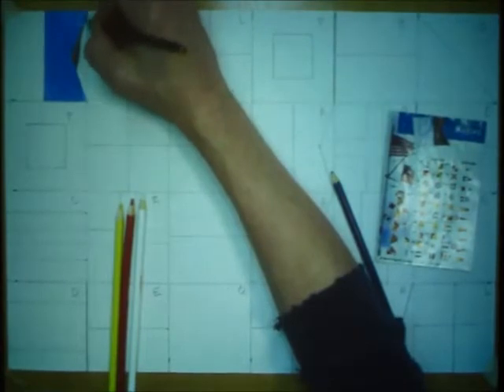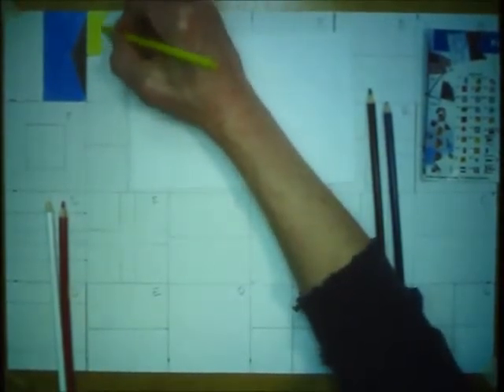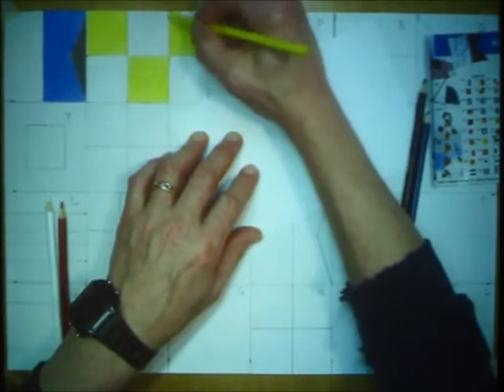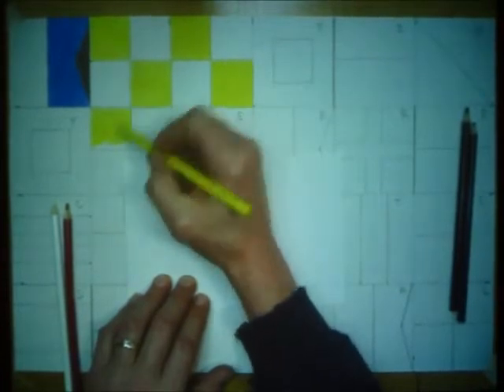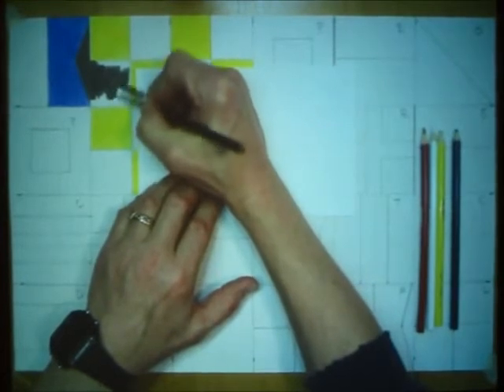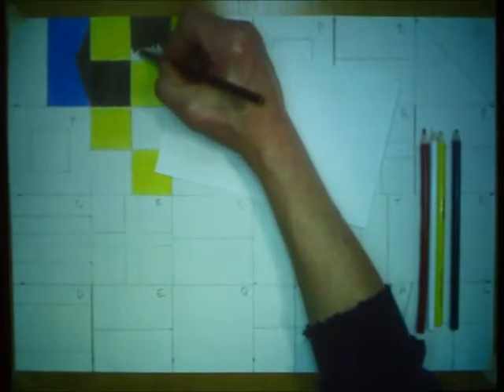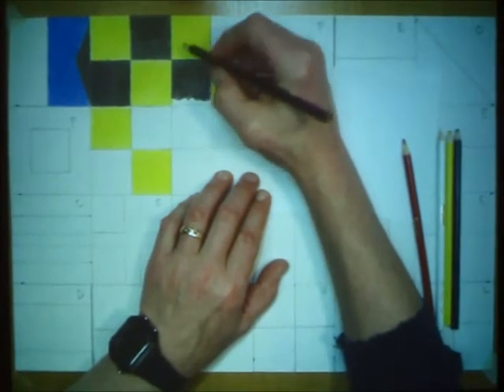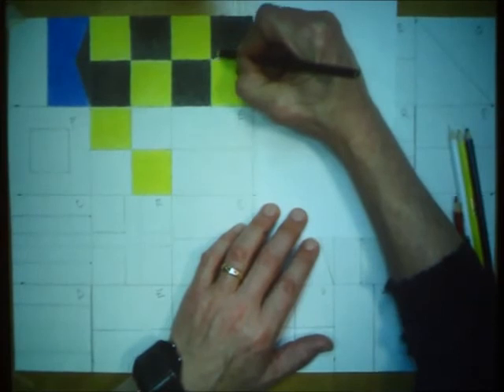6G Design Project Part 3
Instruction and demonstration of 6G design Project Part 3